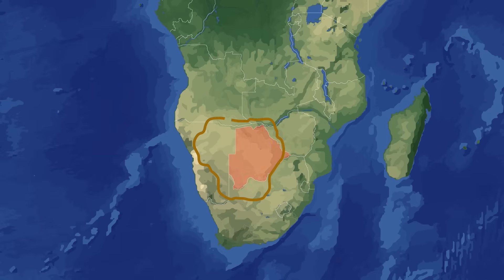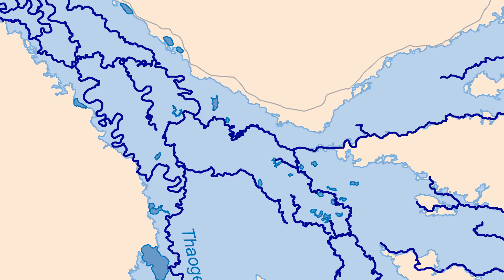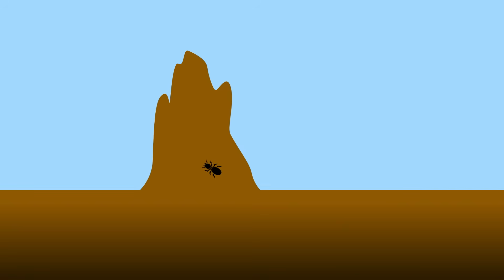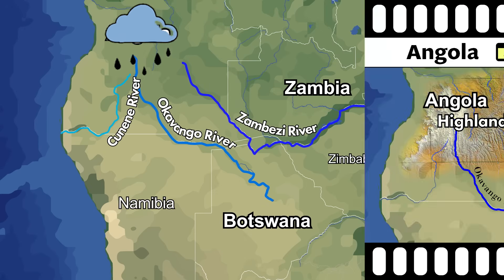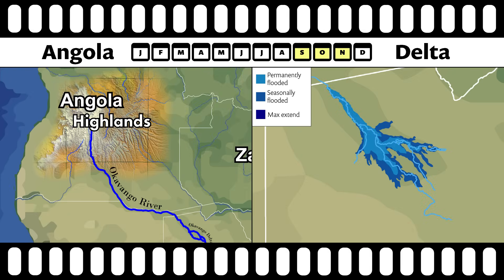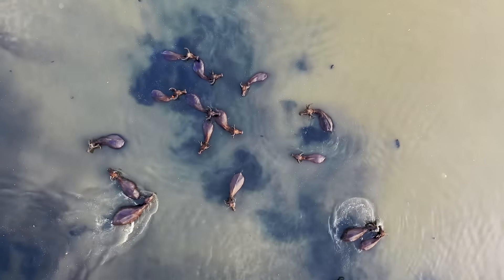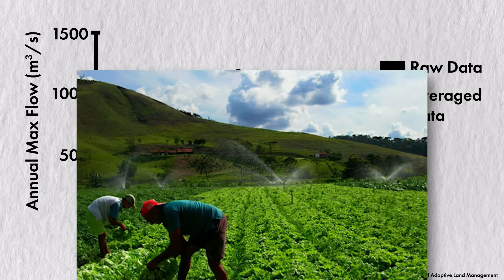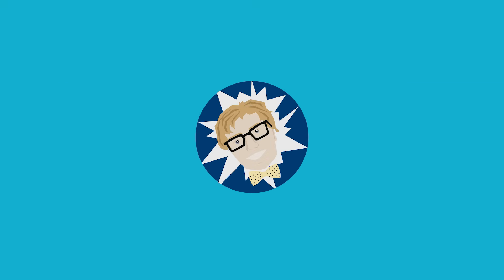The Okavango Delta explained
Learn about the Geography and Wildlife of the Okavango Delta in Botswana! The Okavango River makes its way from the Angolan Highlands into the Kalahari Desert but upon entering Botswana, the ground levels so drastically, the river starts spreading far beyond its original banks. This flooding creates one of the most fascinating wetland regions in the world, with seasonal floodings covering thousands of square kilometers. The area is protected as a UNESCO world heritage site but it is not just important to us Humans. Over a million large mammals live around the delta, migrating from the surrounding savannah when the fresh waters are arriving every autumn. Cheers.

Chapters:
0:00 Intro
0:29 The Geography of the Okavango Delta
2:14 The Seasons
4:20 Wildlife at the Okavango Delta